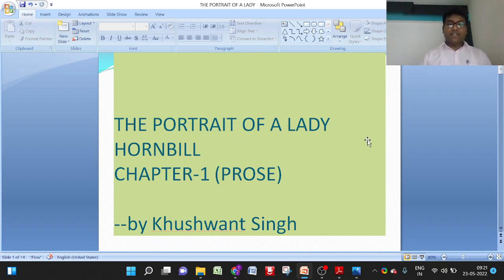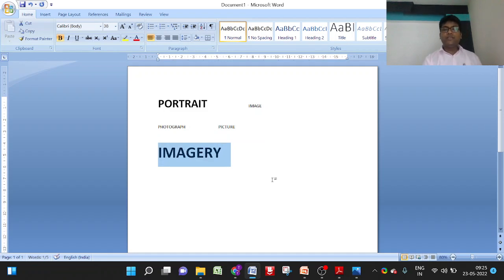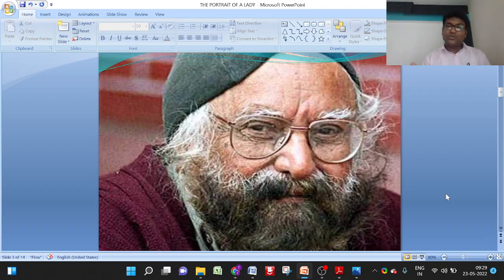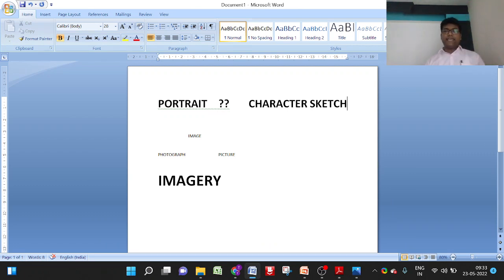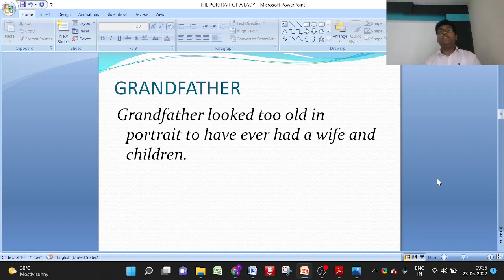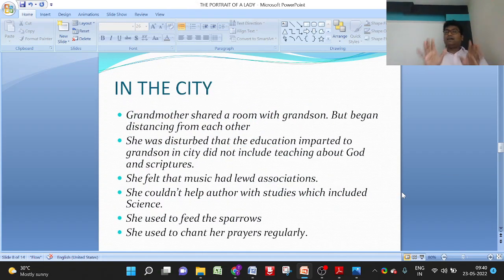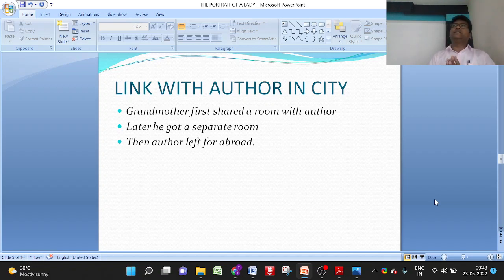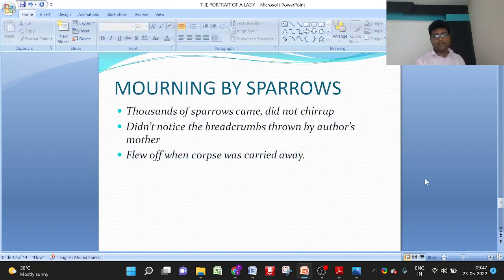THE PORTRAIT OF A LADY by KHUSHWANT SINGH : AN INTRODUCTOION (CLASS XI-ENGLISH CORE)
This video promises to canvass the portrayal of the grandmother of Khushwant Singh, and the amicable chemistry between them, grown, formed, and gradually cemented, based on the endearing and prosaic text by Khushwant Singh, THE PORTRAIT OF A LADY, prescribed for class XI students having English Core in the NCERT Textbook, HORNBILL.